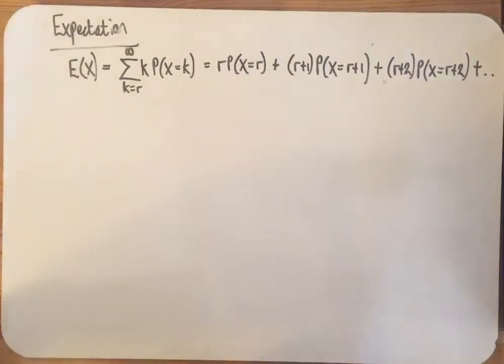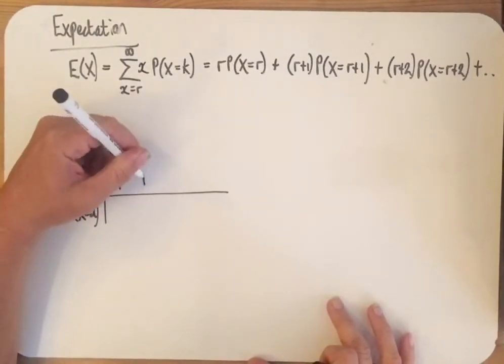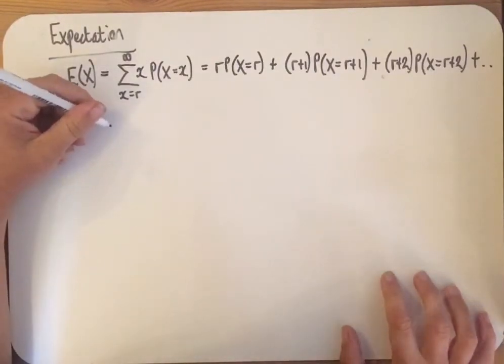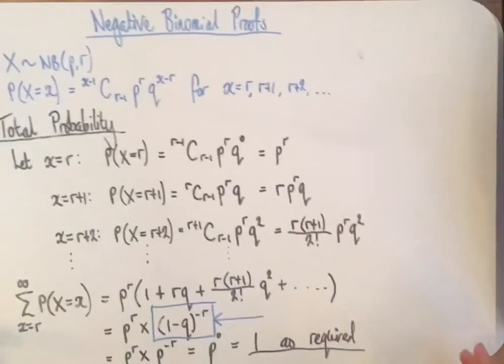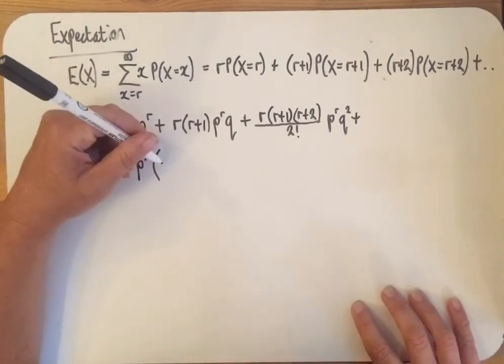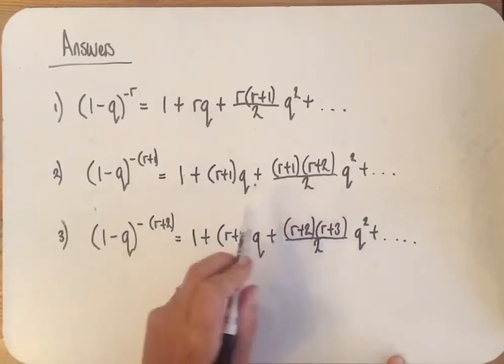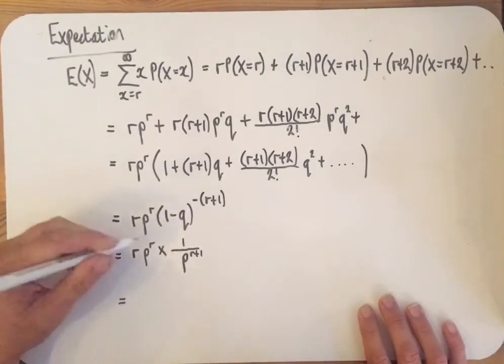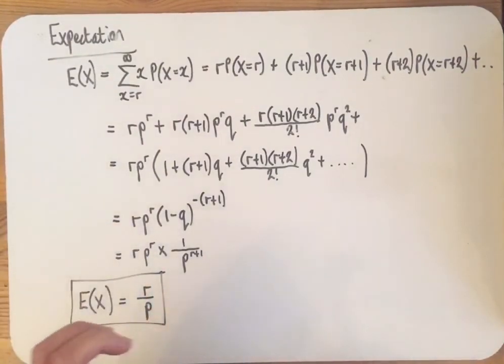4 NB E(X) Proof